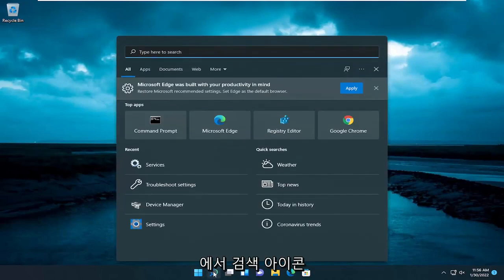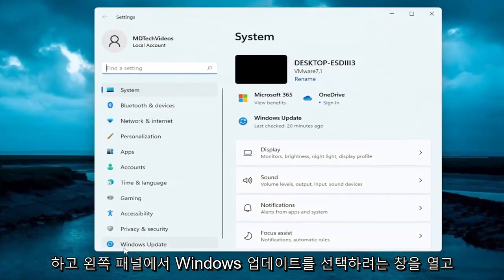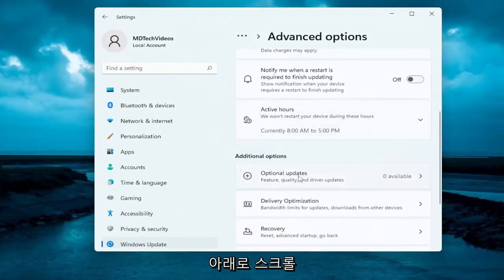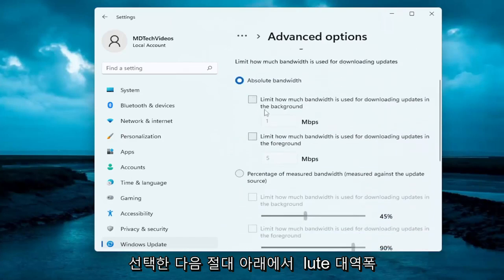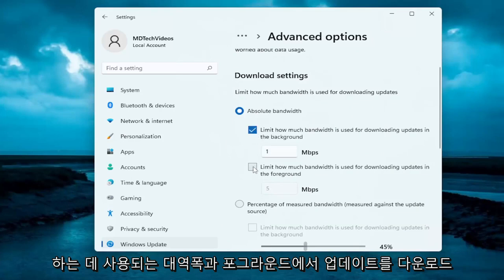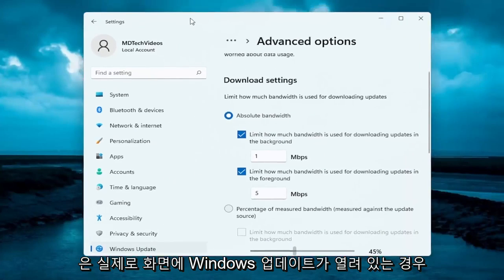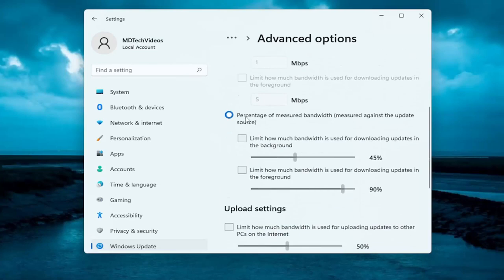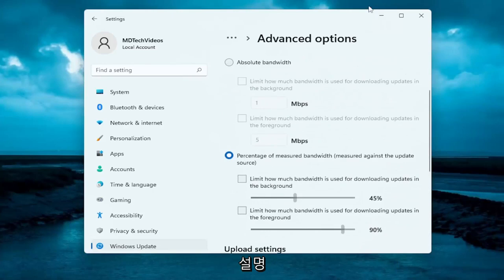Windows 11 시스템 및 앱 업데이트 대역폭을 제한하는 방법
Windows 11에서 Windows 업데이트 대역폭을 제한하는 방법 [튜토리얼]

Windows 11에는 장치가 시스템 업데이트를 다운로드하고 업로드하는 데 사용하는 대역폭과 스토어에서 가져온 앱 및 기타 여러 제품에 사용하는 대역폭을 동적으로 측정하고 최적화하는 메커니즘이 있어 이러한 활동이 사용자의 경험을 방해하지 않도록 합니다.

그러나 배달 최적화 메커니즘은 장치의 네트워크 활동만 분석할 수 있으며 로컬 네트워크에 있는 다른 컴퓨터의 대역폭 사용량은 인식하지 못합니다. 결과적으로 인터넷 연결이 제한되어 있는 경우 다른 장치에서 업데이트 작업 중에 눈에 띄는 속도 감소를 경험할 수 있습니다.

이 자습서에서 다루는 문제:
Windows 업데이트 계량 연결

설정 앱은 또한 Windows 업데이트의 백그라운드 업로드를 더 잘 제어하고 Windows 업데이트가 다운로드하고 업로드한 데이터의 양을 추적합니다. 이 설정은 스토어의 앱 업데이트와 Windows 업데이트뿐만 아니라 다른 Microsoft 제품의 업데이트에도 적용됩니다.